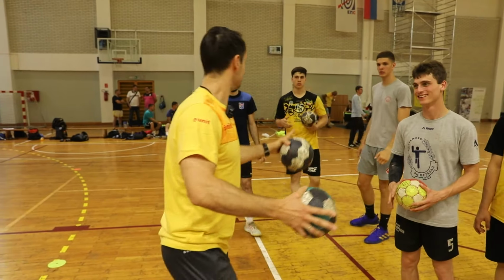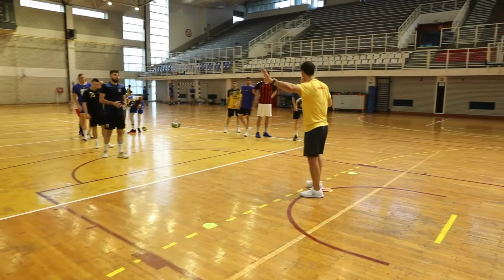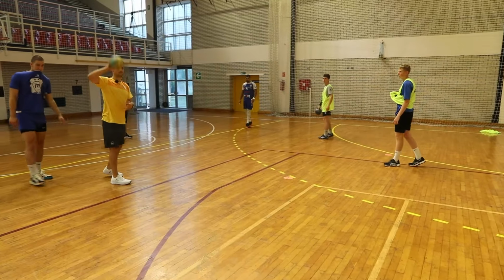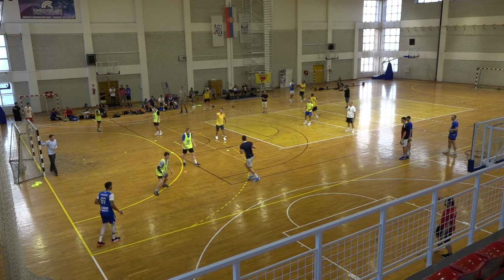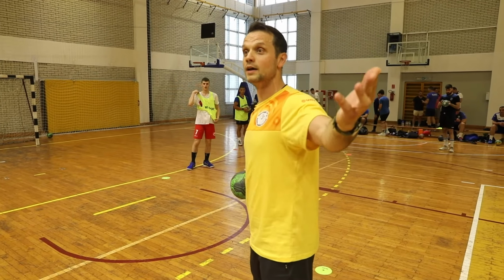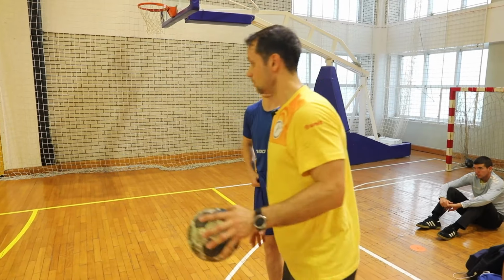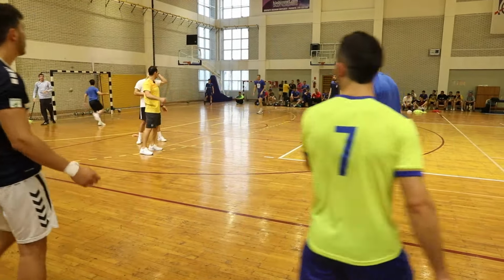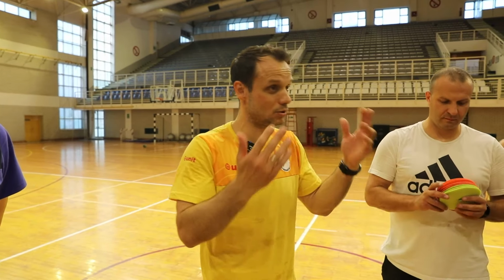“Technical/tactical skills - back players” D.Andjelkovic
Handball4all edition 2023
Danijel Andjelkovic (SRB):
“Technical/tactical skills - back players”